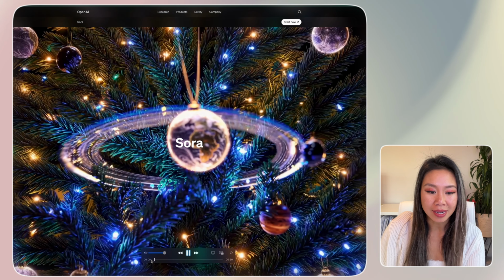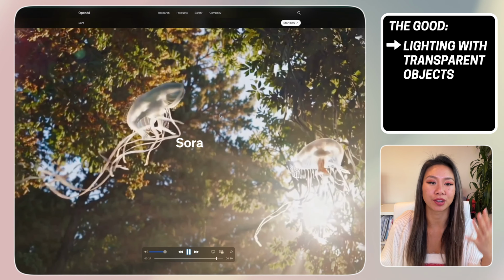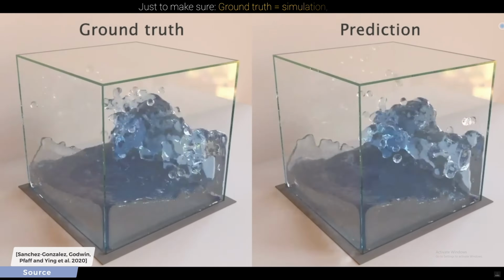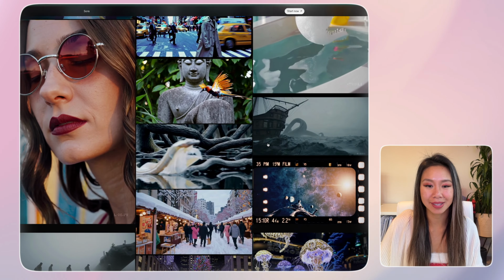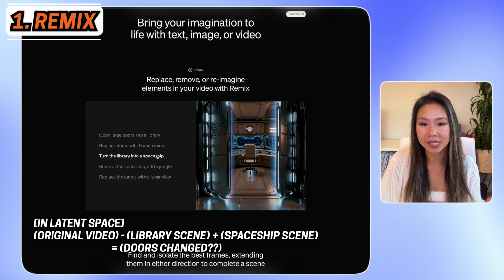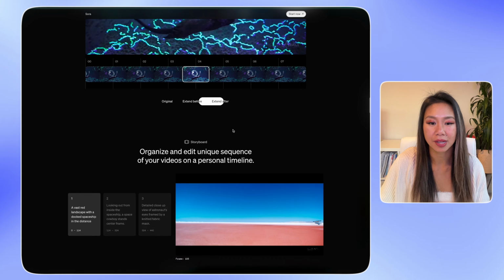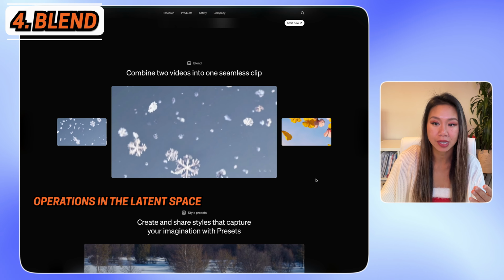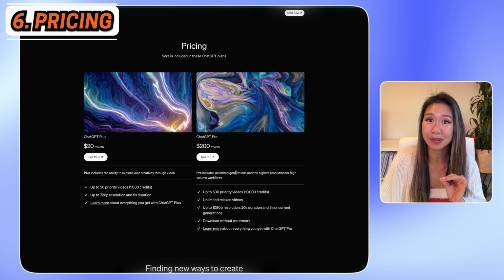SORA creates beautiful videos. But what does a Machine Learning Engineer see?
Shipmas is done, evaluations are in! The third day of Shipmas brought us SORA - the long-awaited text-to-video generator. SORA can create worlds with the click of a button - but how good are they? A machine learning engineer evaluates the qualitative performance of SORA. We inspect temporal consistency, physical consistency, lighting, occlusion, object behavior, and much more. We also discuss the editing features from a technical perspective. And most importantly, the latent space gets some well-deserved attention 🙌

TIMESTAMPS ⏰
0:00 SORA is here
1:09 christmas tree, mushroom head, jellyfish
3:43 water, aliens, humans, puppies
6:19 editing tools
10:19 pricing
10:52 no failures?
11:42 recap
12:12 bonus song!

CREDITS
Motion backgrounds from Vecteezy.com
Song: Into the night UK drill music